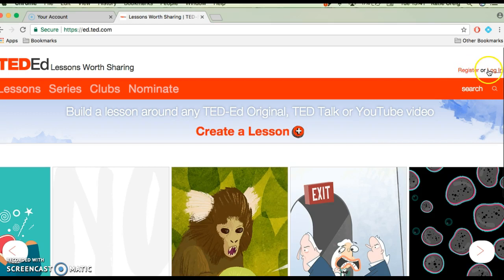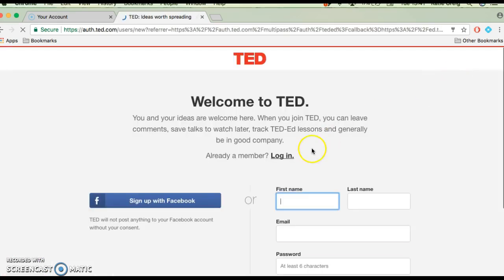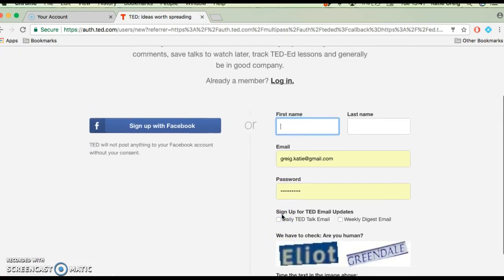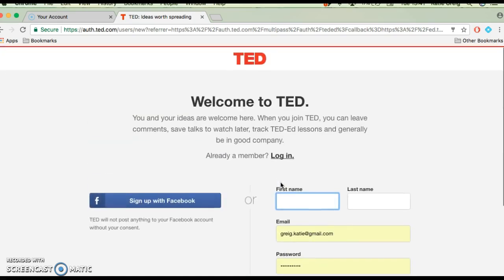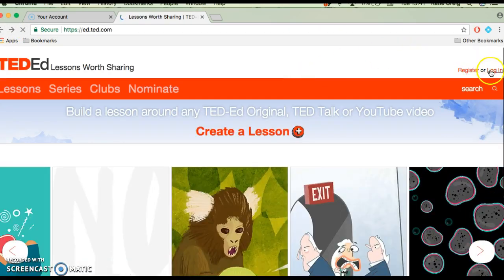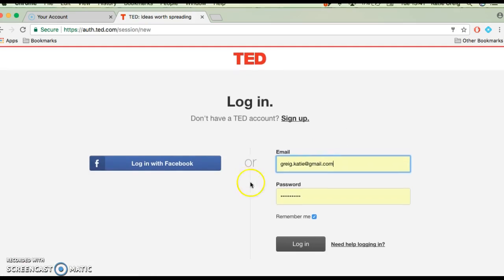OTC04 Flipped Classroom